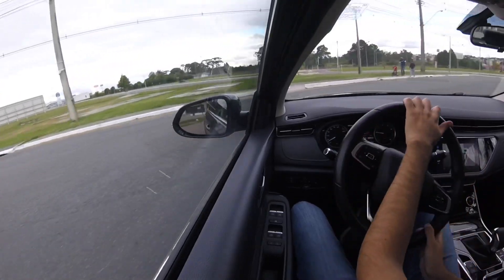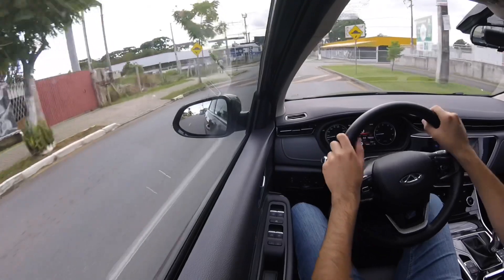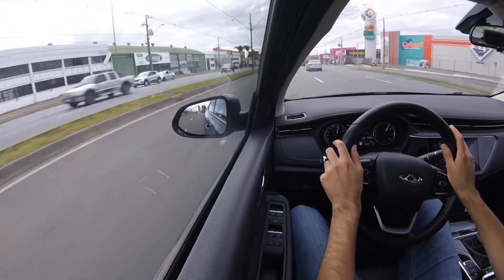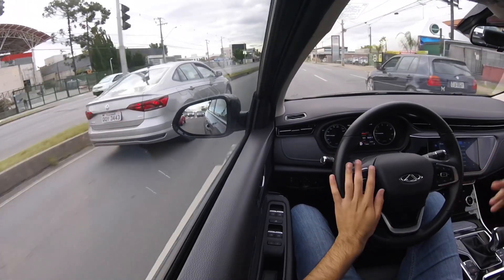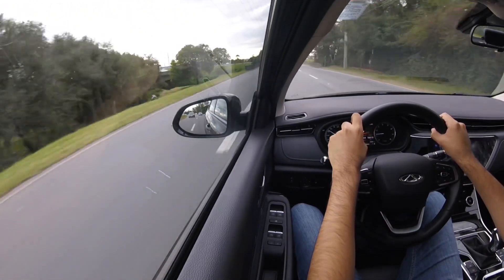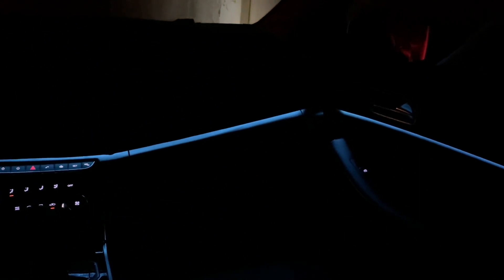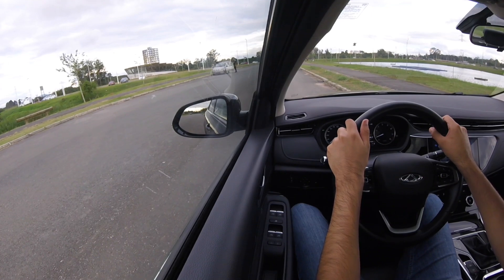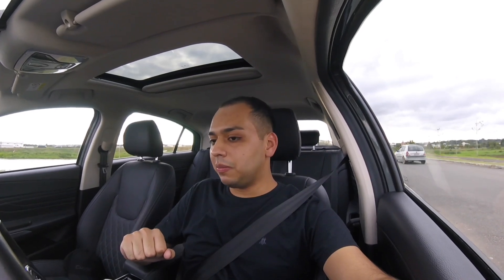Arrizo 6 2021: Continua sendo UM ARRASO? | Avaliação AutoIN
A avaliação da semana já é conhecida no canal, mas relembramos um pouco sobre tudo que o CAOACHERY Arrizo6 GSX 2021 entrega.

Motorização Turbo, transmissão CVT, o maior porta-malas da categoria e muito mais, você confere agora nesta análise!

Quer se informar de todas as novidades no segmento automotivo?